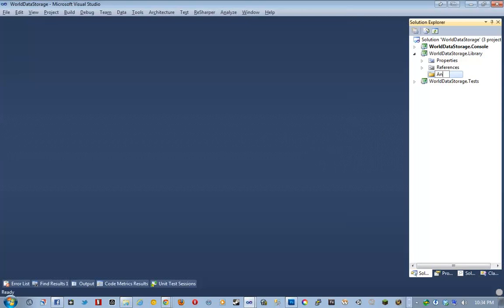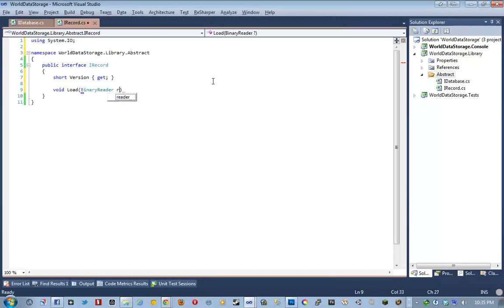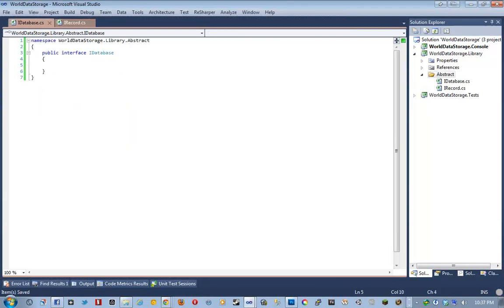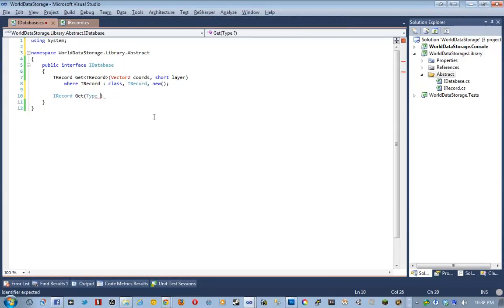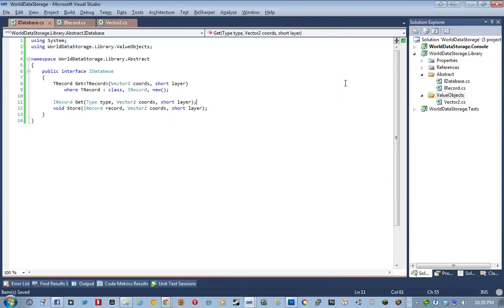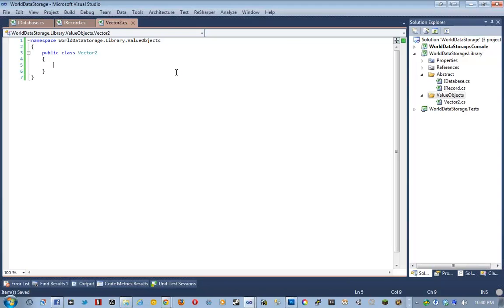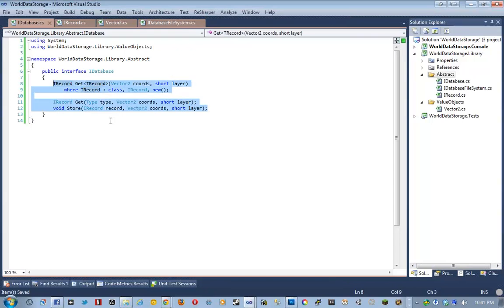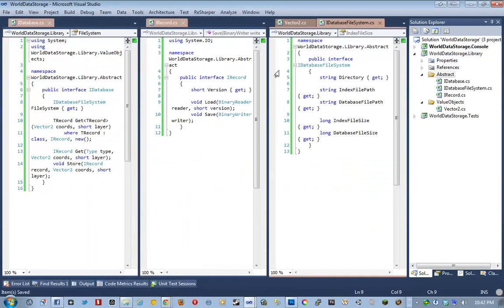🔴 Database & Library (4) • World Data Storage • MMO Game Development with Unity • (Pt. 302)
Now that we have an understanding of unit testing and why we need it, we begin work on our actual library by setting up the interface for our system.